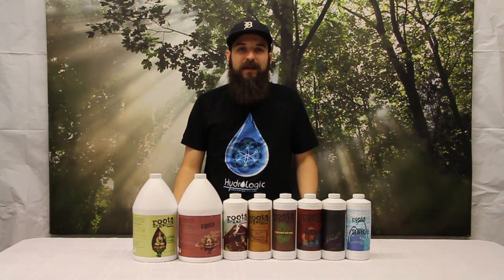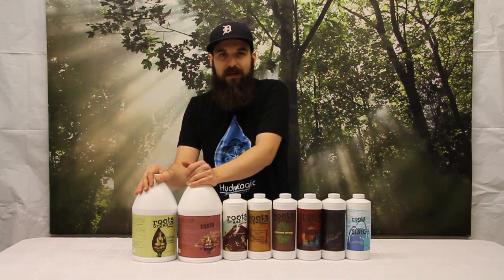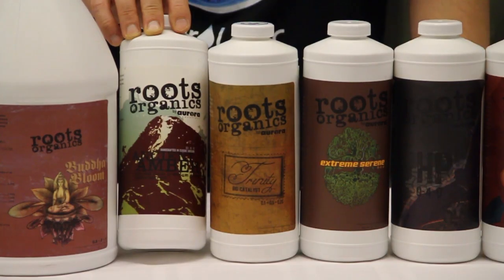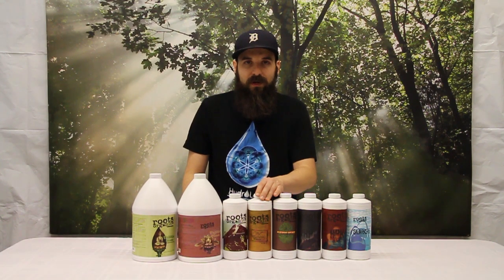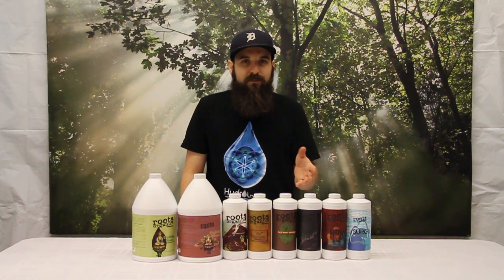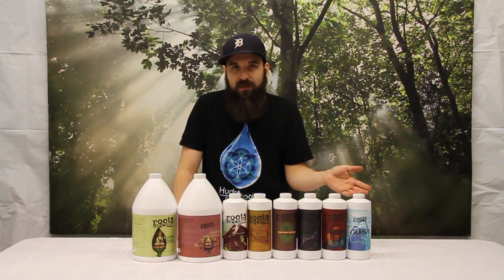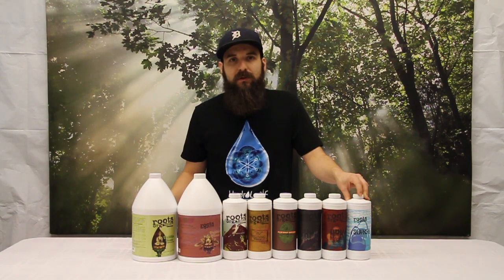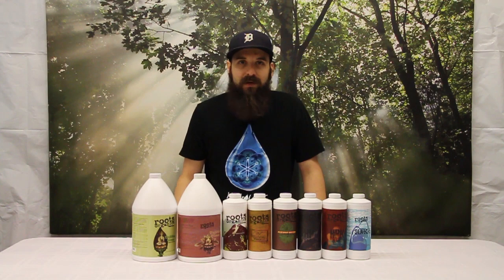Roots Organics Nutrient Review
Roots Organics by Aurora Innovations is a great way to keep your plants thriving while staying organic.

This nutrient lineup features a two part base and a hand-full of additives.

The two part base consists of:

Buddha Grow
Buddha Bloom

While the liquid additives include:

Trinity Catalyst
Extreme Serene
Ancient Amber
HP2 Liquid Bat Guano
HPK Bloom Booster
Surge